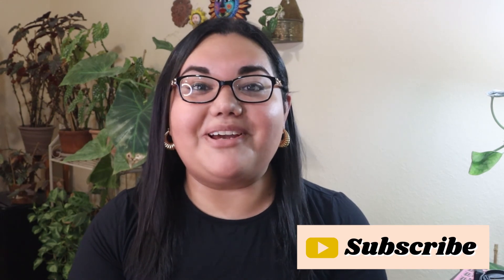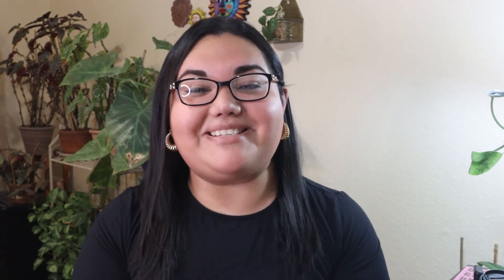How I Got My LPC-Associate License In 3 Months After Graduating | Timeline + Cost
Hi everyone! My name is Deyanira Cavazos and I am a Licensed Professional Counselor Associate in the state of Texas. In this video I'll be sharing the steps I took to get my LPC-A in 3 months and the cost to help give you an idea as to how long and how much this can take.

📖 Helpful Resources
📎National Suicide Prevention Hotline

📖Books I Love:
-Set Boundaries, Find Peace

-Coping Skills For A Stressful World

-CBT Workbook For Kids

-DBT Book

12 Ways To Cope With Your Latina Mom

-Free Standing Clipboard

-Clear Bookends

-Adjustable Laptop Stand

-My Desk
📸YouTube Equipment:
-My Camera

-Ring Light